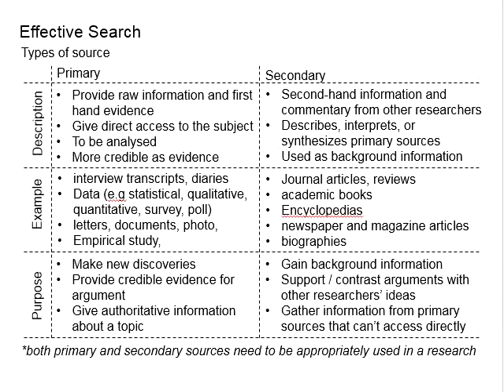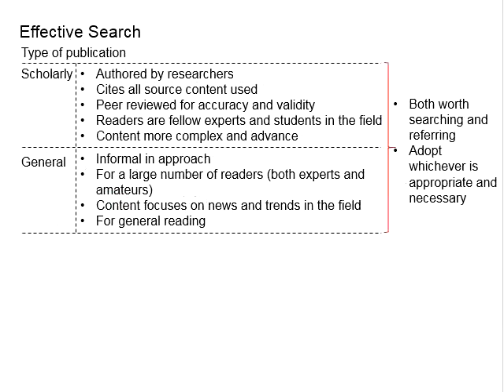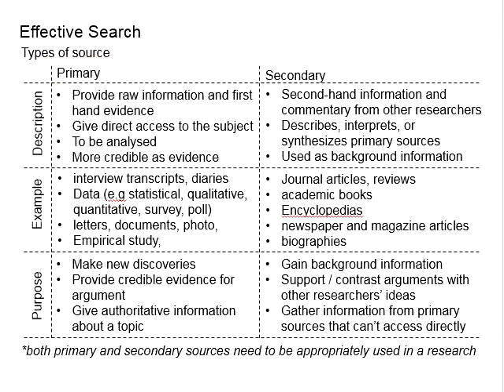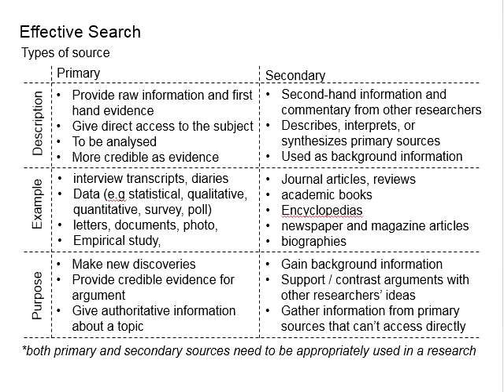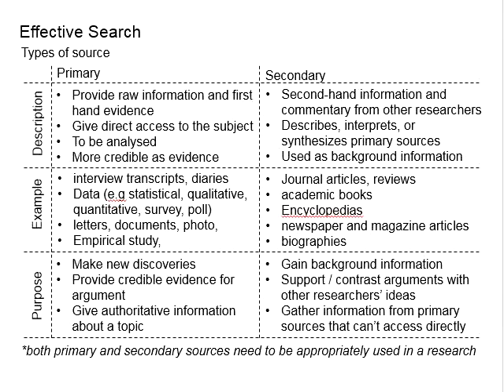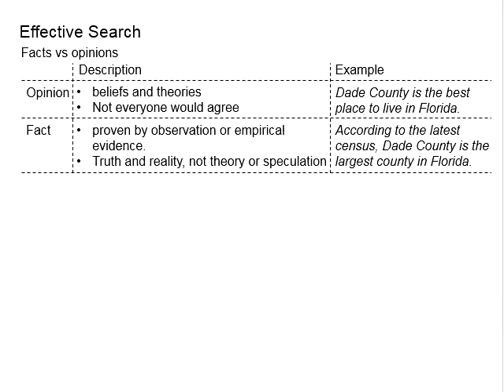3.7 Type of publication source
Type of publication source